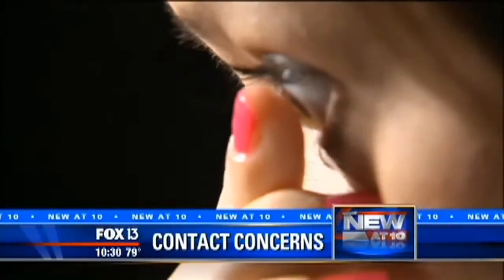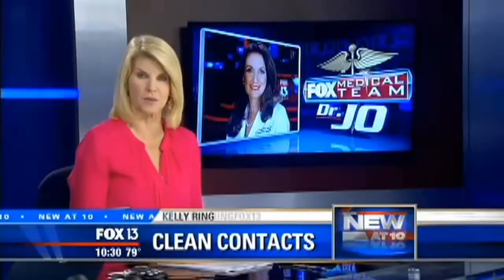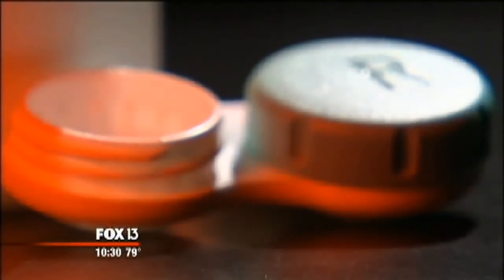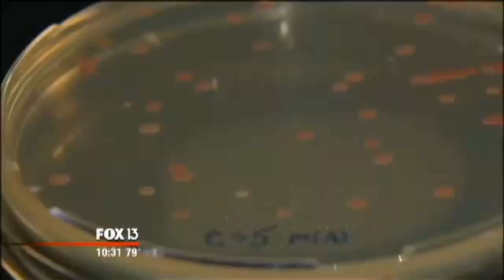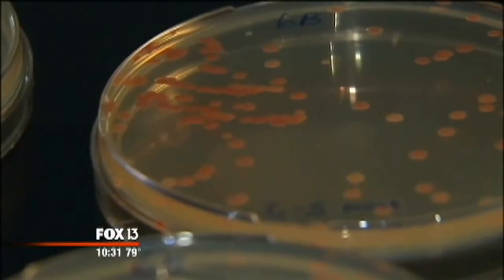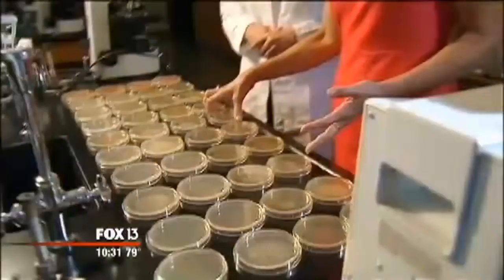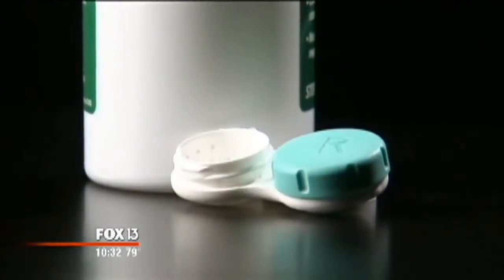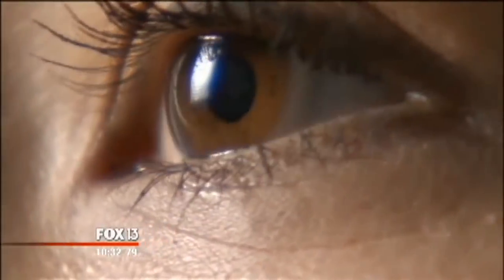SPC Micro-Biology Program on Fox TV Report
FOX 13 Medical Reporter: Clean contact lens cases are crucial, unnerving experiment shows

College Accreditation